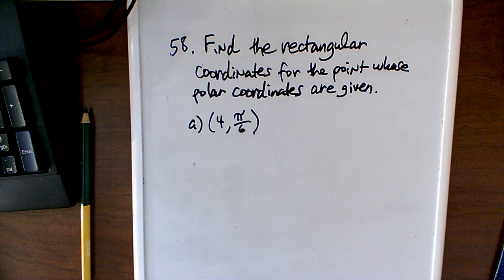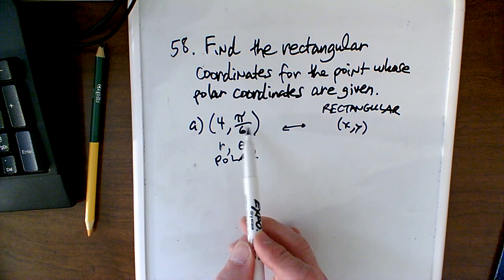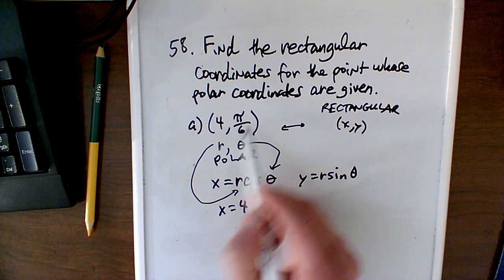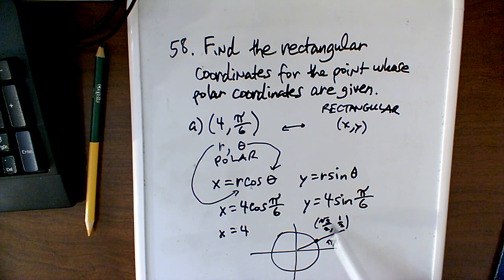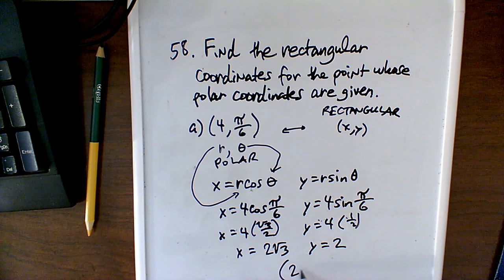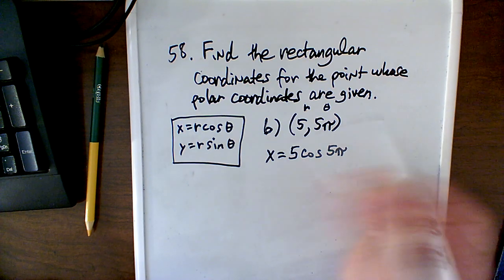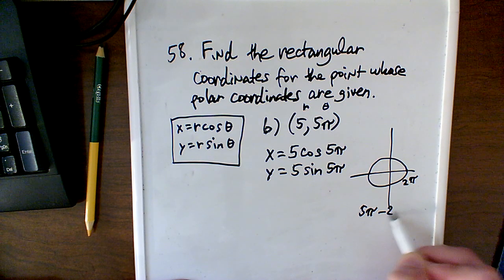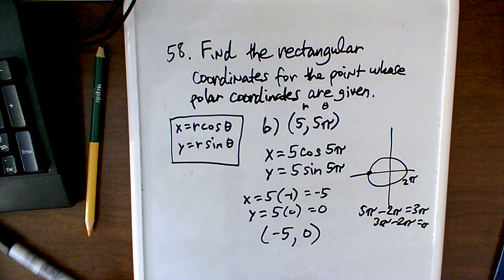Precalculus: Find Rectangular Coordinates from Polar Coordinates